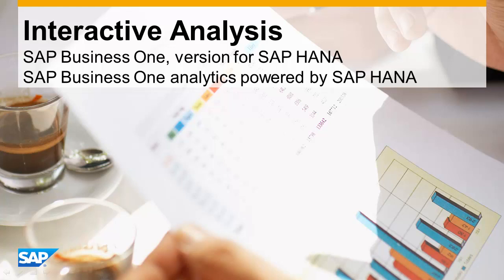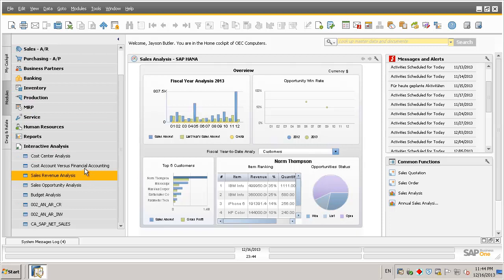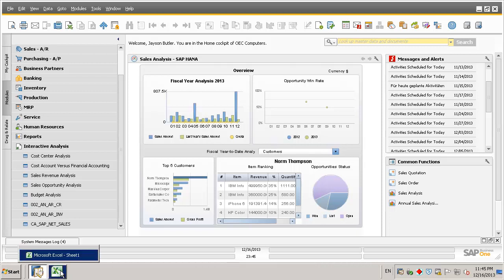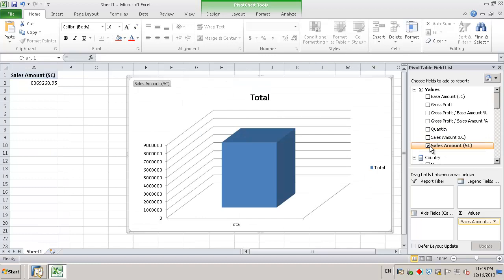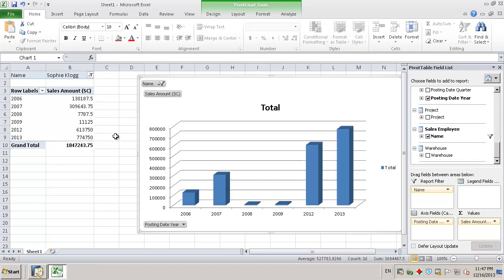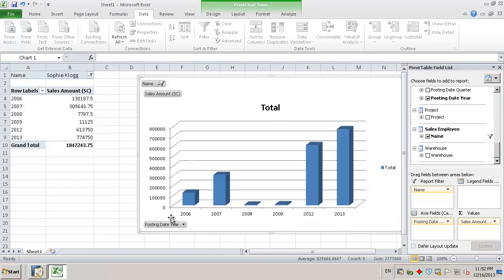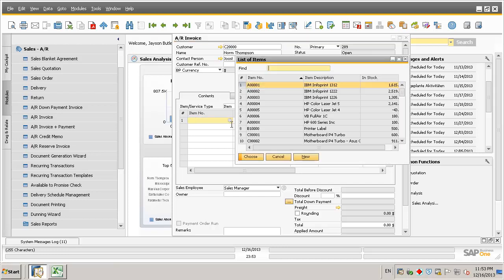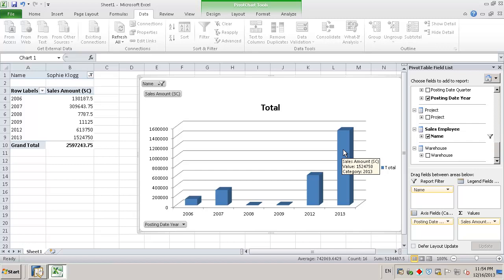Interactive Analysis with SAP Business One on SAP HANA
With SAP Business One on SAP HANA you can leverage the power of MS Excel pivot tables to analyze SAP Business One data based on HANA models.